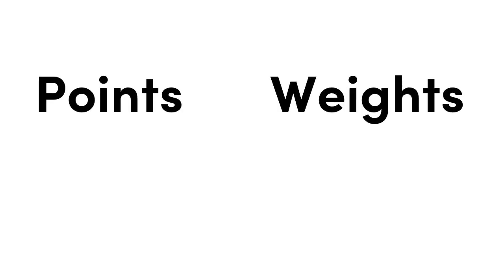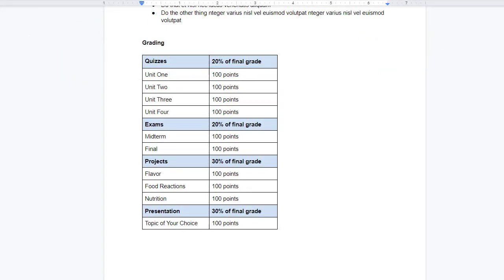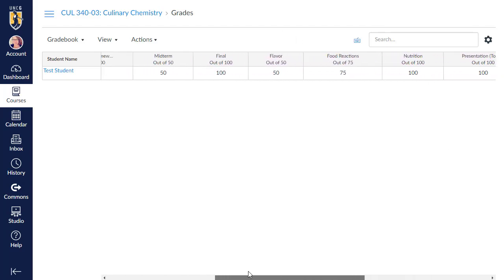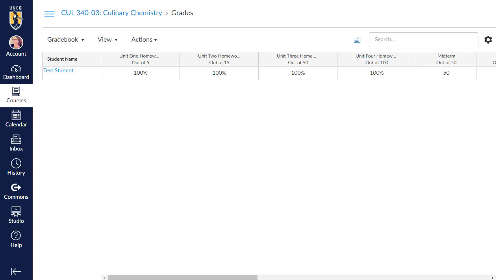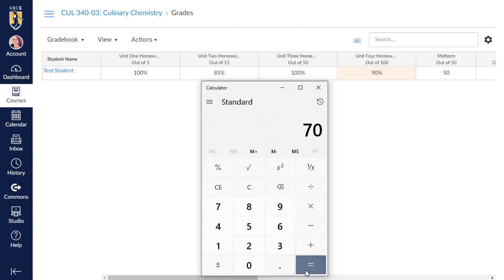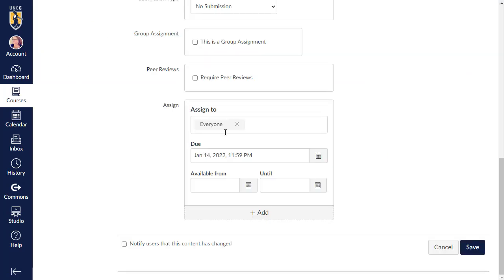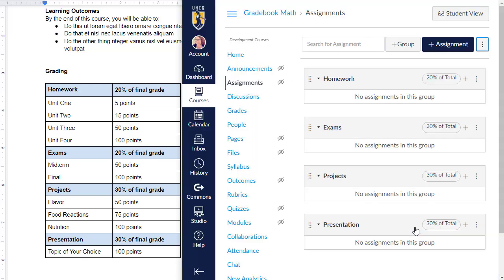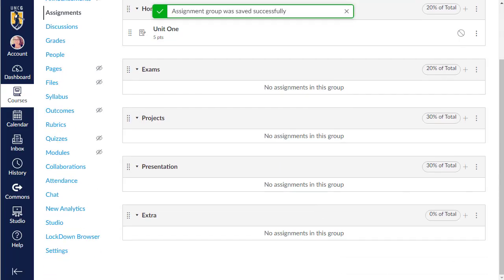Canvas: Gradebook Math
Take a behind-the-scenes look at how Canvas calculates grades in this comprehensive tutorial. Learn about the key concepts of points and weights, and how to set up your Canvas gradebook from scratch to ensure accurate grade calculations. This video covers common points of confusion, demonstrates various grading scenarios, and provides tips for using advanced features like assignment groups and dropping the lowest score. Perfect for instructors looking to master Canvas gradebook math and confidently address student questions.

Chapters:
0:00 - Introduction
0:16 - Points and Weights in Canvas Gradebook
0:47 - Scenario 1: Weighting Assignments with Points Alone
1:08 - Adding Point Values in Canvas
1:23 - Grade Calculation Example
2:28 - Scenario 2: Using Assignment Groups
2:54 - Setting Up Assignment Groups in Canvas
3:26 - Grade Calculation with Assignment Groups
4:23 - Scenario 3: Weighting Assignments Within Groups
4:47 - Setting Up Weighted Assignments in Canvas
5:55 - Grade Calculation with Weighted Assignments
6:57 - Dropping the Lowest Score
8:04 - Understanding Points Earned Over Points Possible
9:28 - Checking Canvas's Math
10:25 - Advanced Features: Excusing Assignments
11:02 - Setting Up Your Gradebook from Scratch
11:18 - Creating Assignment Groups
12:21 - Adding Assignments and Points
13:12 - Applying Rules to Assignment Groups
14:00 - Handling Extra Credit
14:49 - Conclusion and Support Information